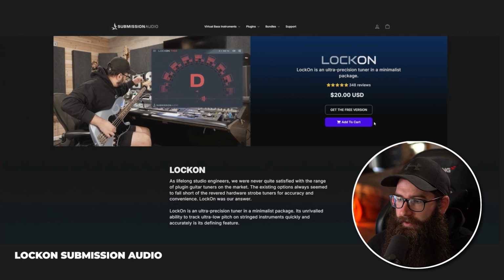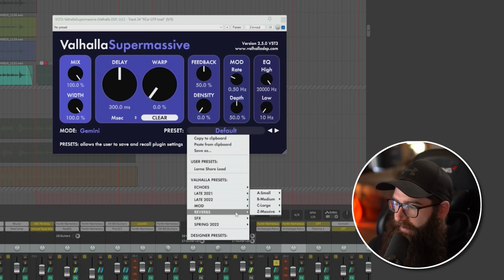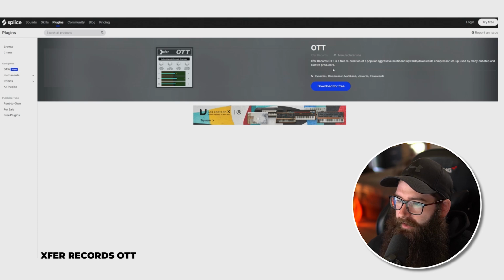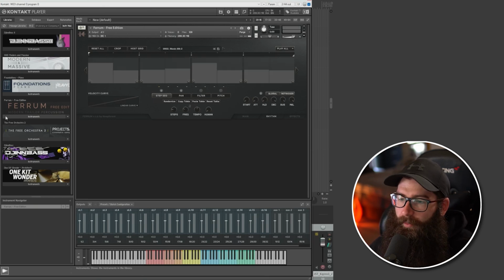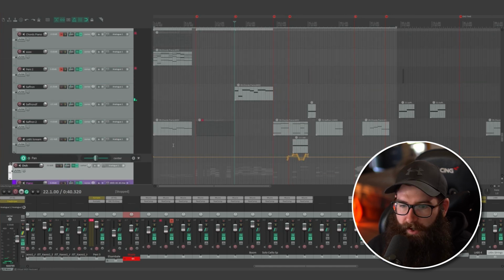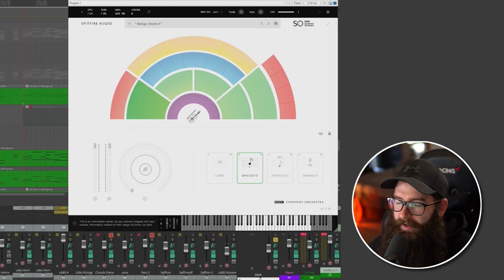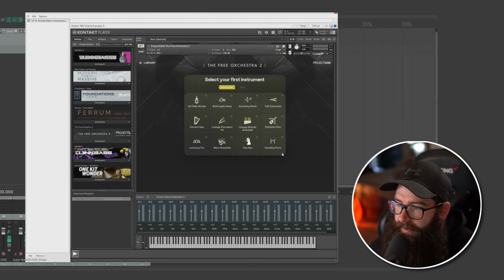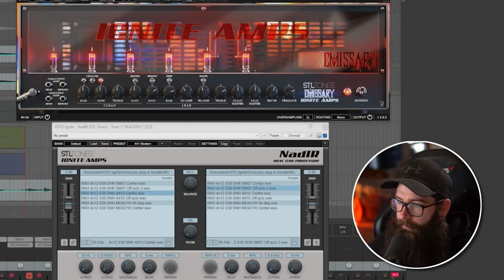Top 10 FREE Plugins Every Metal Guitarist Should Know About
In this video I’m breaking down the top 10 free plugins every metal guitarist should have in their toolkit
⌚Timestamps
0:00 Intro
0:13 Submission Audio: Lockon
0:47 Steven Slate Drums: SSD5.5
1:58 Valhalla Supermassive
3:47 Valhalla Space Modulator
5:05 Xfer Records OTT
6:44 Keep-Forest: Ferrum
8:21 Spitfire Audio: LABS
10:36 Spitfire Audio: BBC Symphony Orchestra
13:26 Project SAM: The Free Orchestra
15:06 Heavyocity: Foundations
16:30 Bonus: STLTones Ignite Emissary Bundle
18:07 Full Song Playthrough

Whether you’re looking to refine your tone - mix your tracks or add some epic effects, these plugins deliver without breaking the bank.